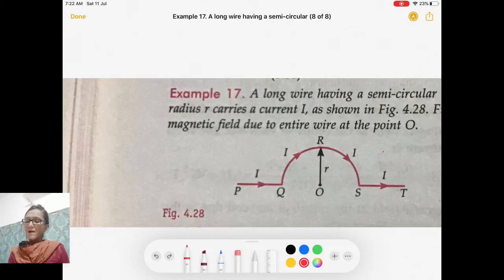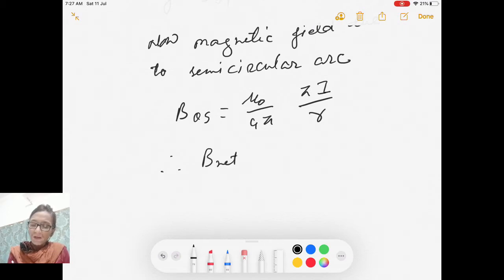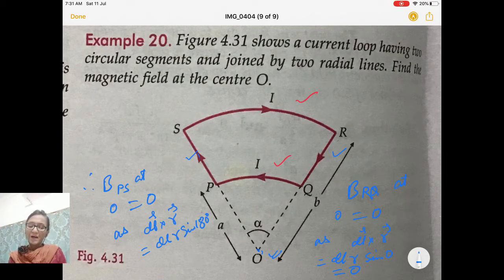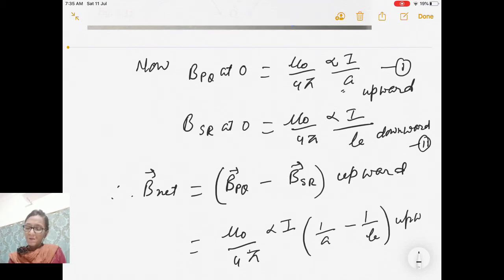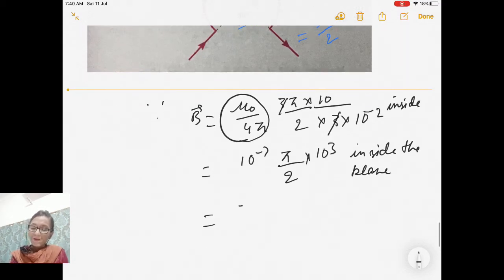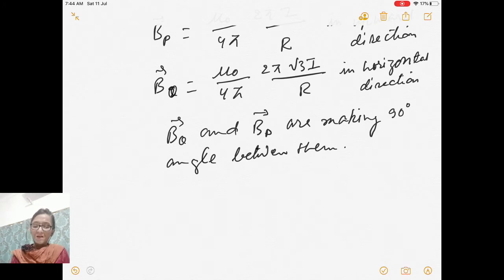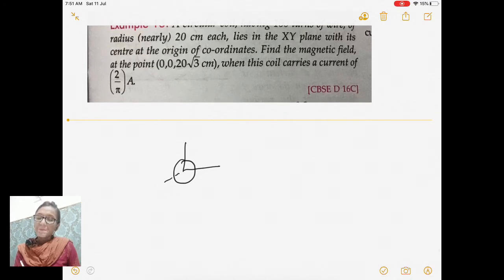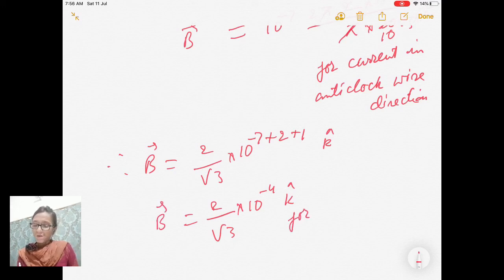Questions on magnetic field due to current carrying conductors